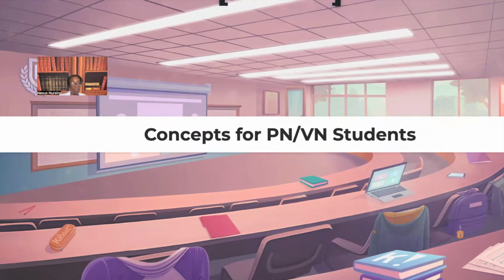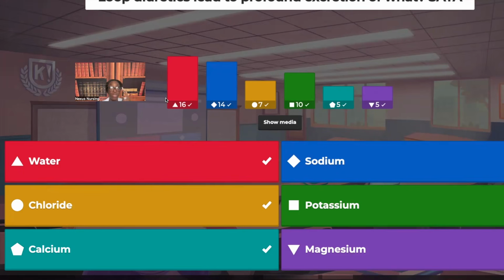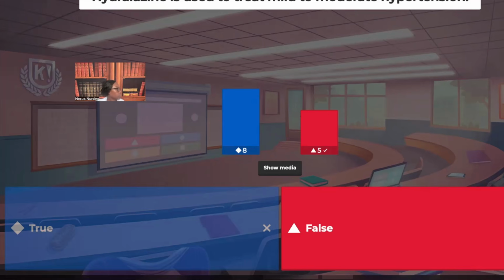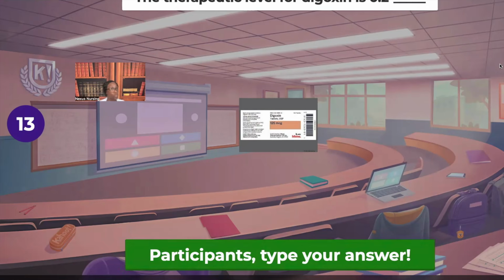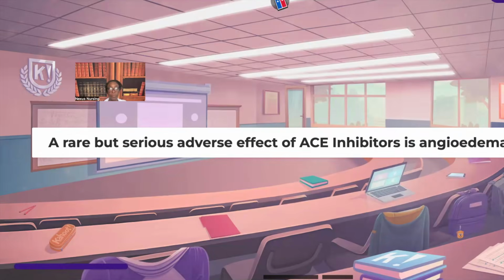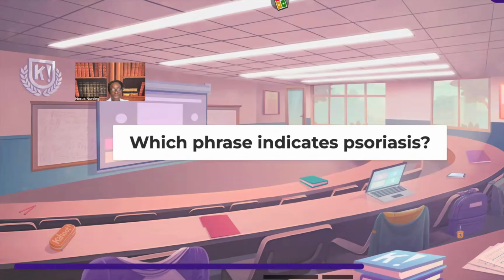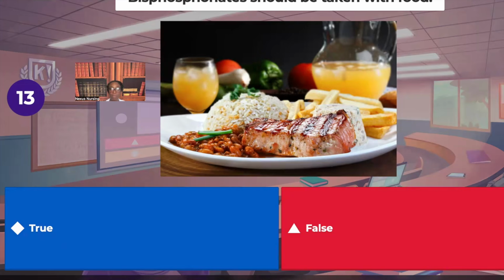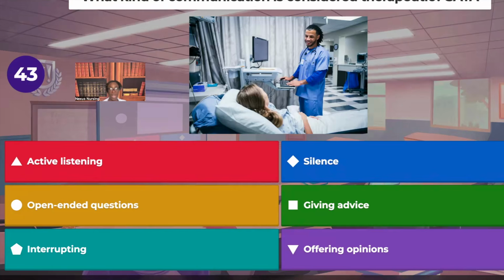UPDATED NCLEX Concepts for the PN/VN Student Part II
Proverbs 3:5-6
In this video you will learn about patient care management for the practical nurse. This video covers the nursing process and delegation of duties. This is a great video to add to your nursing studies.